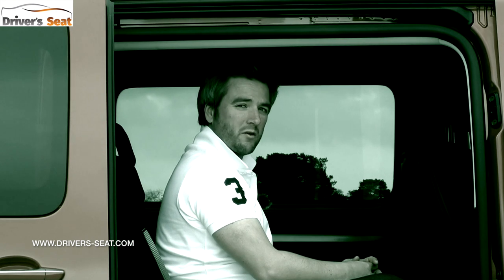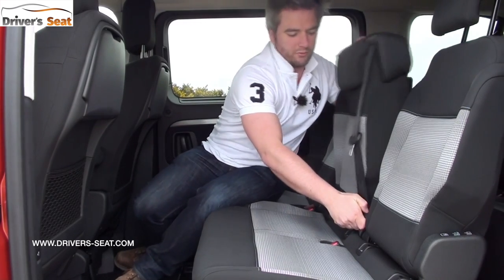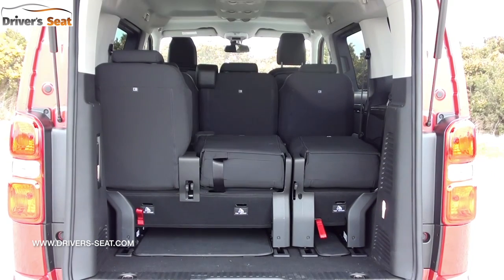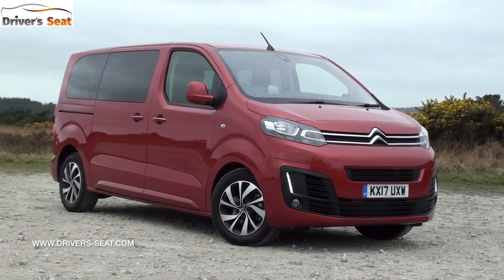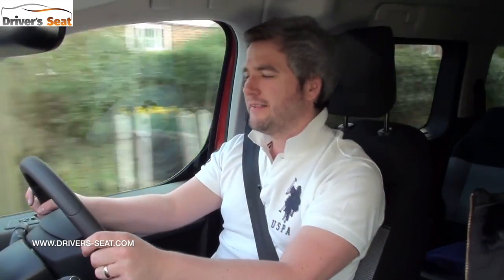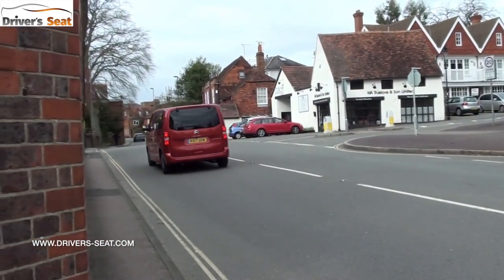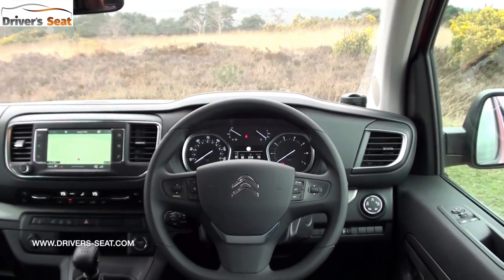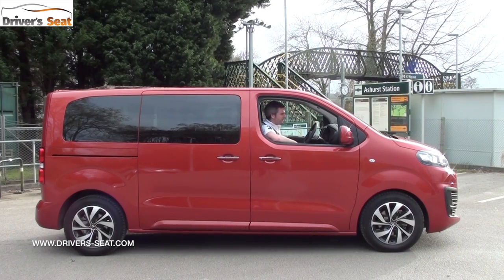Citroen SpaceTourer 2017 Review | Driver's Seat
This is Citroen's largest MPV and is based on a modified C4 Picasso platform.

There are three body lengths (XS, M, XL), four engine and two trim levels to choose from with seating option ranging from 5-9 passengers.

We're testing the 2.0-litre 150 BlueHDi diesel engine fitted with a six-speed manual gearbox, M body length and Feel trim.